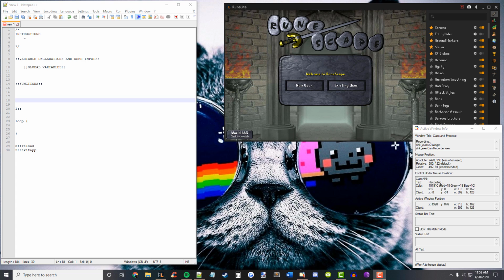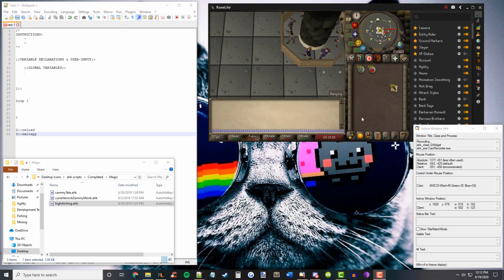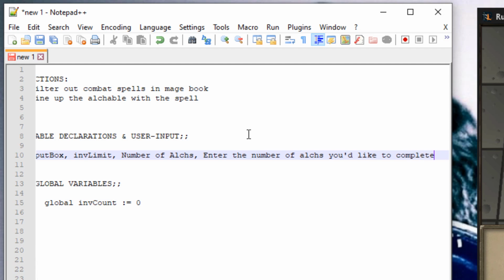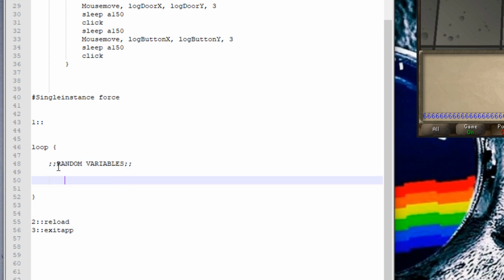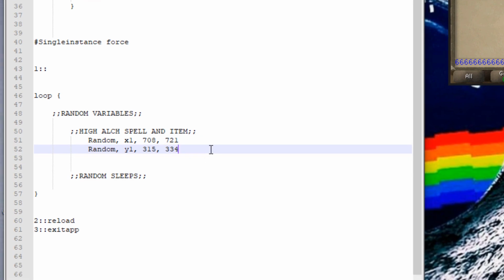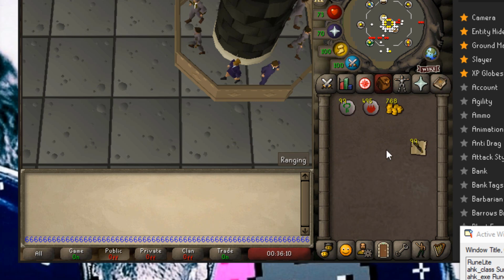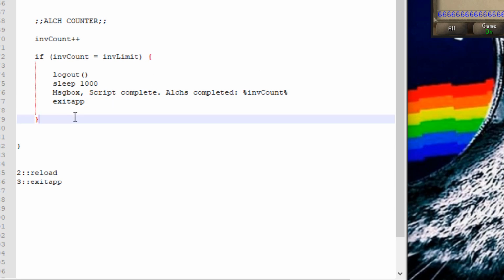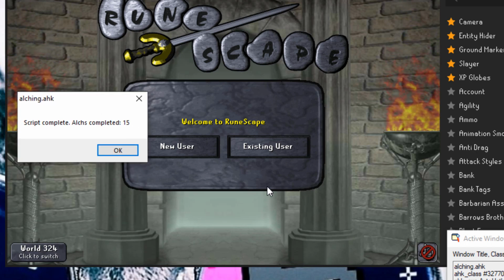AHK for OSRS Script Tutorial 1: AutoAlcher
Important note: These scripting tutorials are NOT intended to be comprehensive, but rather assume you have watched and comprehended tutorial episodes 1-4. These videos simply show you various scripts you can write using the information provided in those initial videos. Furthermore, the scripts I show can be written differently, and in many cases even better. This is simply how I write them. I CANNOT guarantee you won't get banned using this or any other scripts I demonstrate, so use at your own risk.